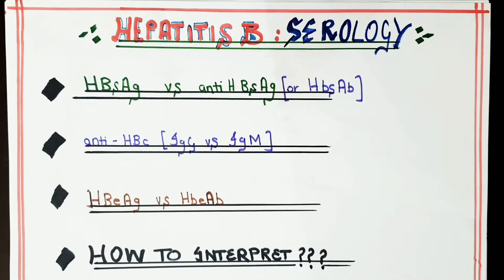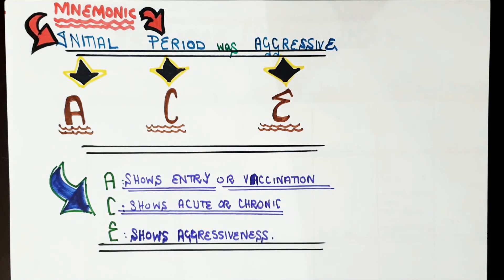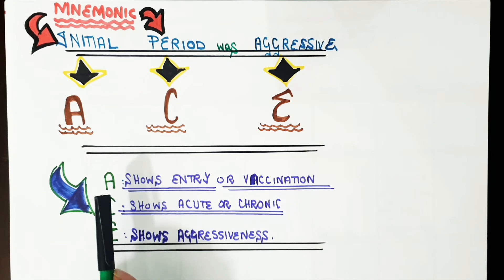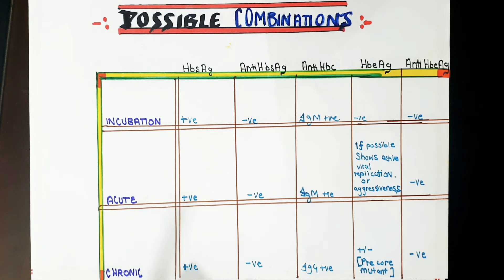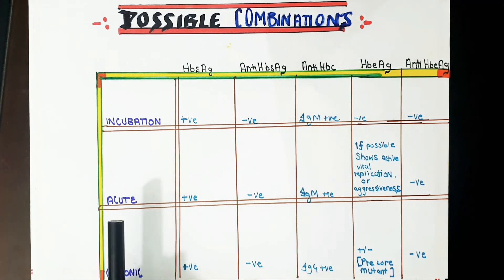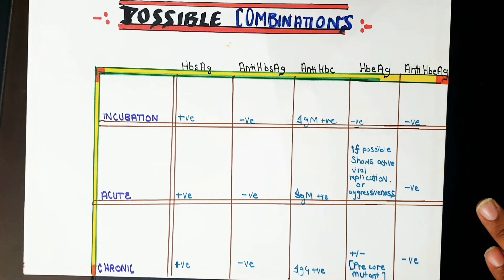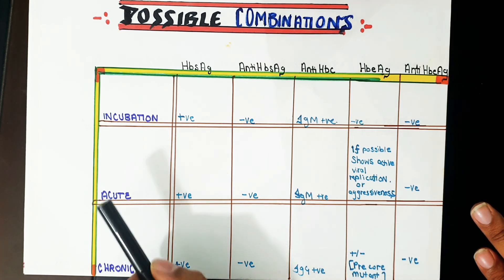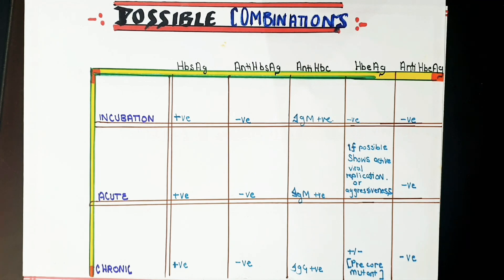Hepatitis B serology || Made Simple || Dr Shahrukh